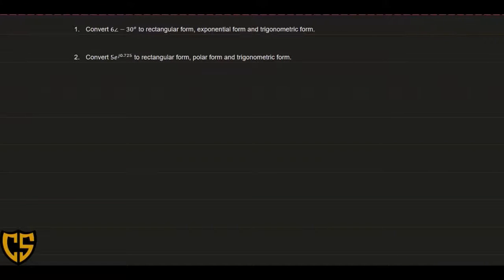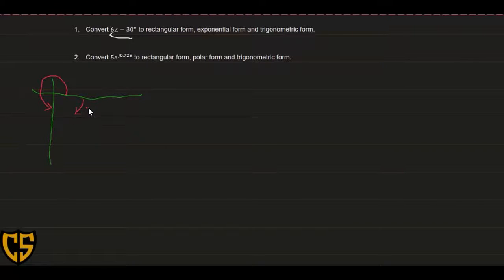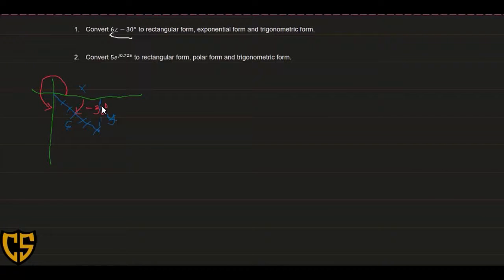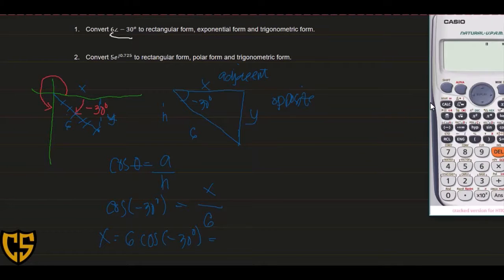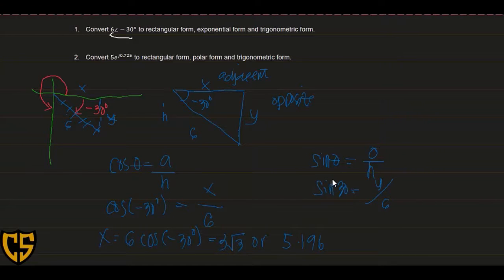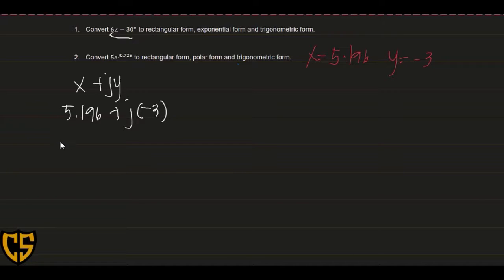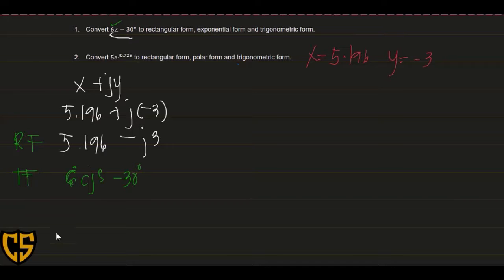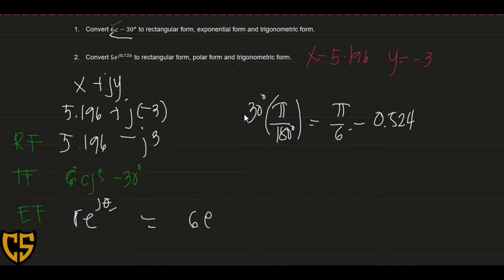Advance Engineering Mathematics: Conversion of Complex Numbers